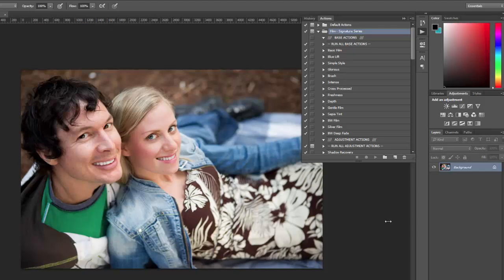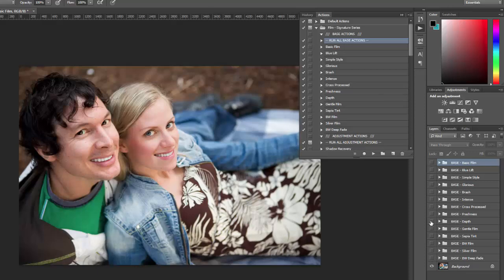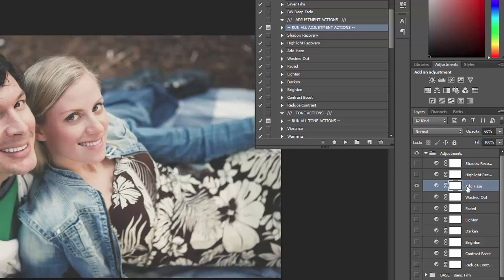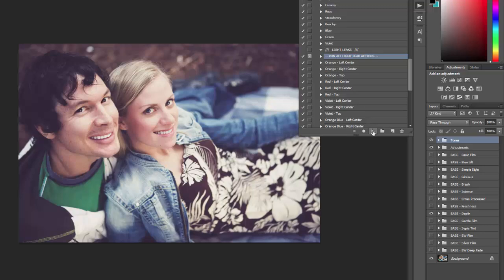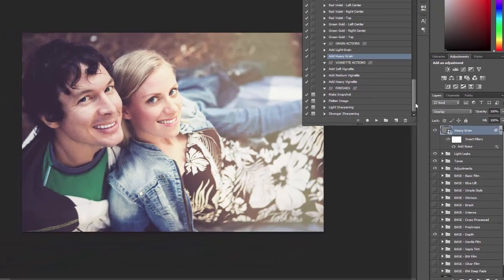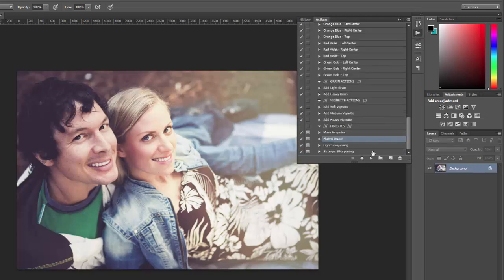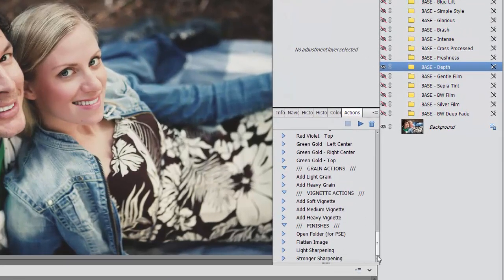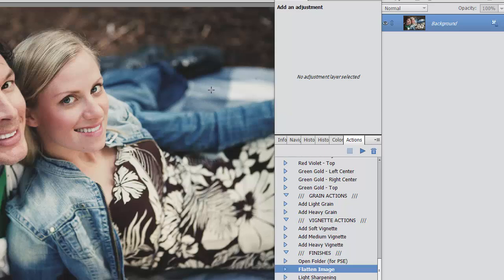Film Signature Series Photoshop Actions from PhotographyPla.net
Demo video shows how to use this set of stackable Photoshop actions for film-inspired effects.